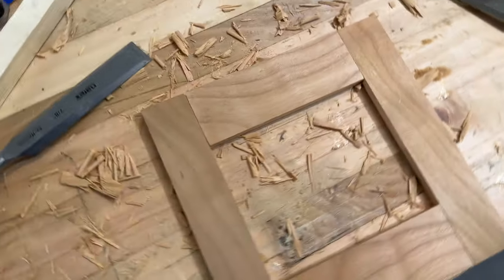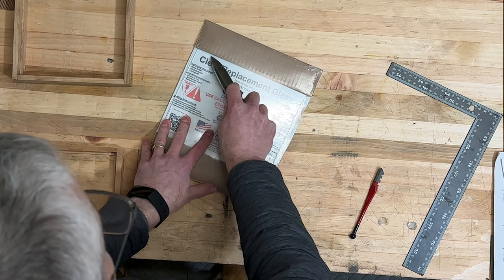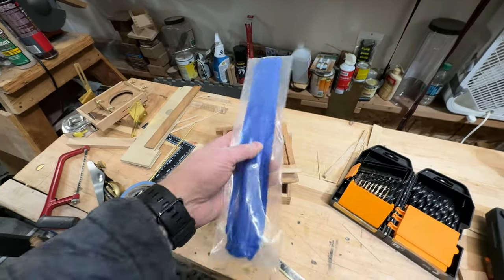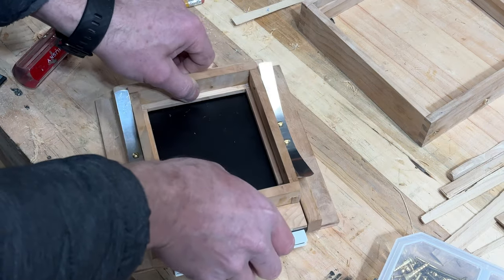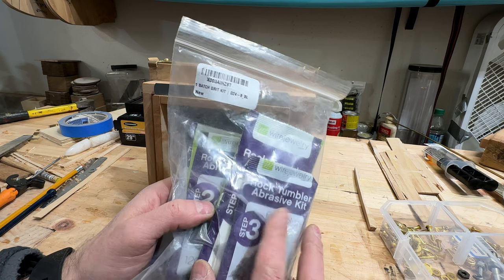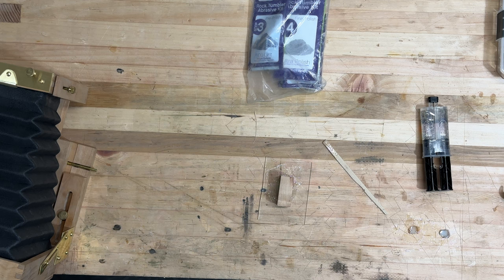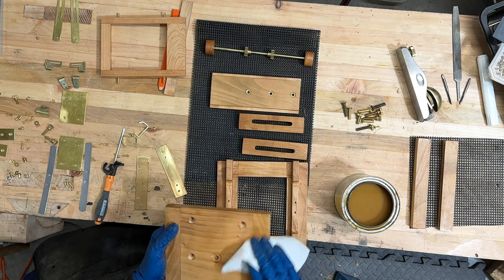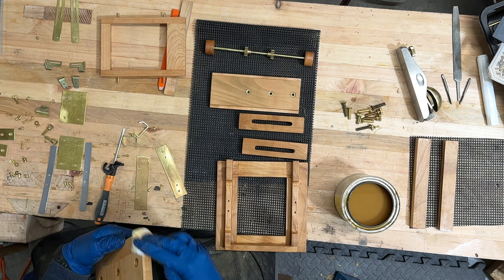4x5 Large Format Camera Build - Part 6 - Ground Glass!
The goal is simple: build a large format field camera and make some captures.

This is part 6 of the build, where I build the frames that hold the ground glass focus plane and film holder.  And finally we get to apply some shellac and begin final assembly.